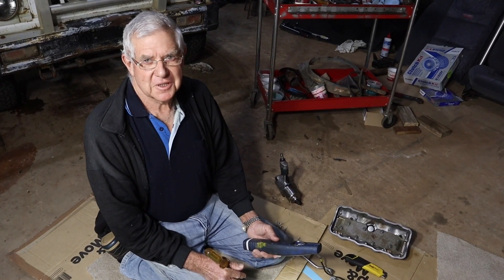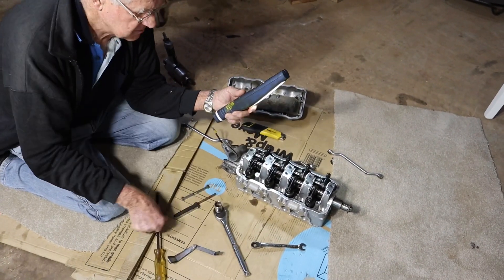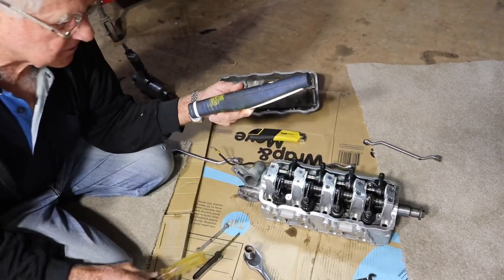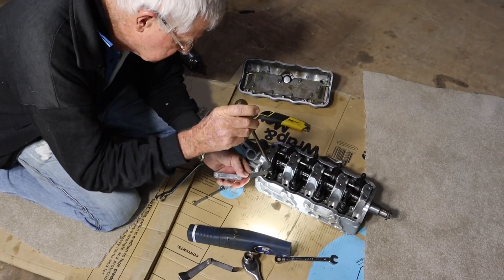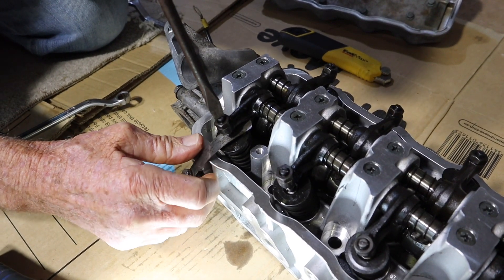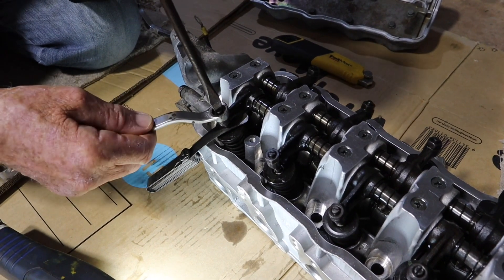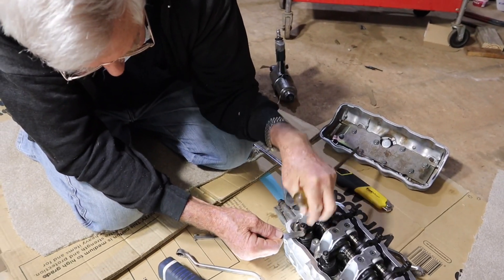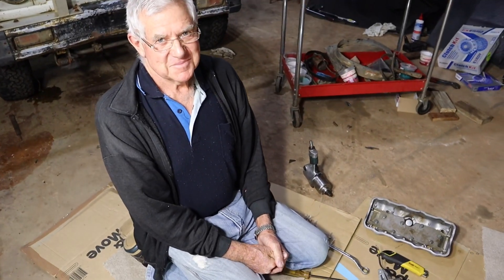How To Set And Adjust Valve Lash Clearances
In this video, I show how I set the valve clearances or valve lash before the new cylinder head is fitted to the engine as part of the engine rebuild. This head is on the F10a 1 litre engine in a 1997 Suzuki Stockman Ute but I believe many of the early Suzuki Sierra or Samurai and Suzuki Carry Vans run the same or similar rocker assembly. I will recheck these clearances with the fueller gauges during run in as a matter of caution.